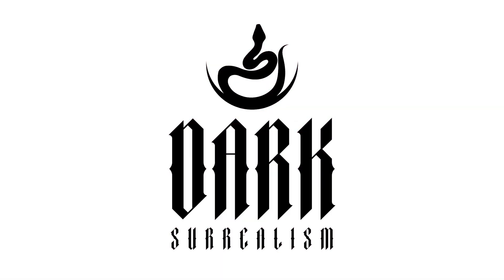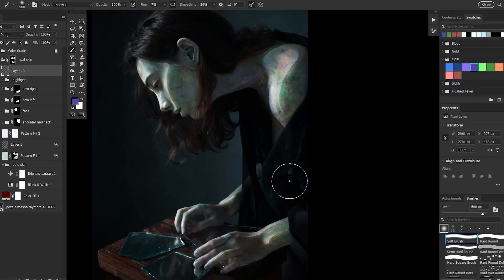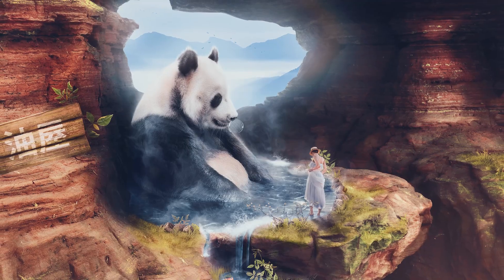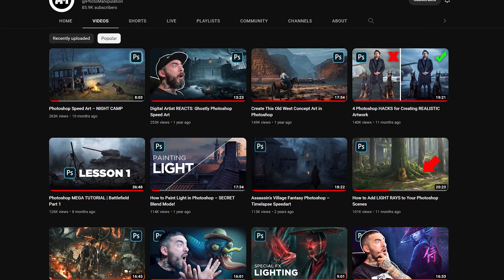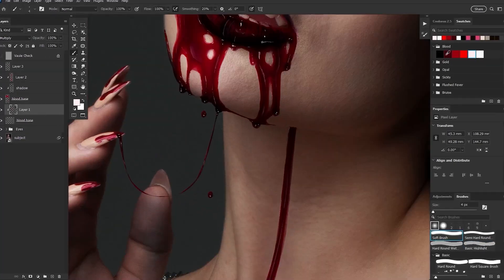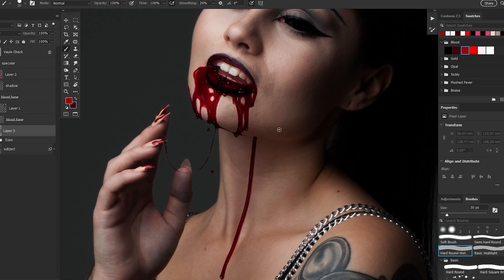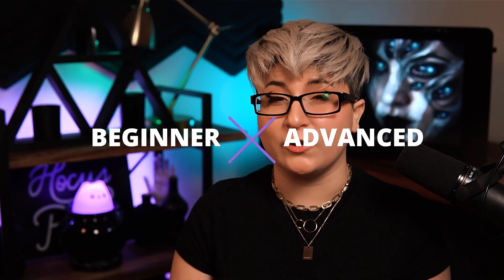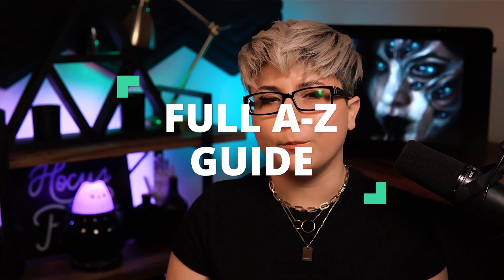LEVEL UP Your Photoshop Game in Just 10 Days!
🔥This Photoshop Training Bundle is HALF PRICE for Black Friday!

Dark Surrealism Masterclass is Abbey Esparza’s brand new Photoshop Video Training Bundle, and it’s a BEAST!! In this video you’ll learn about the video training, and all the amazing extras, including Texture Stocks, Figure Stocks, Photoshop Presets, and more ❤️